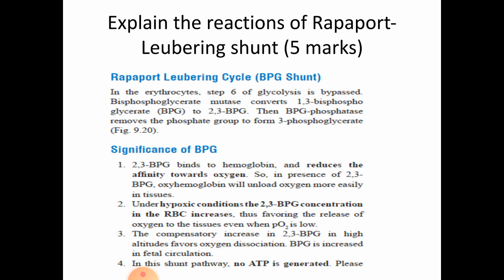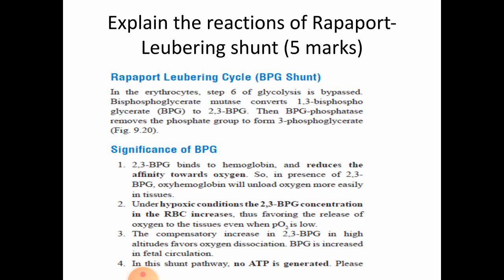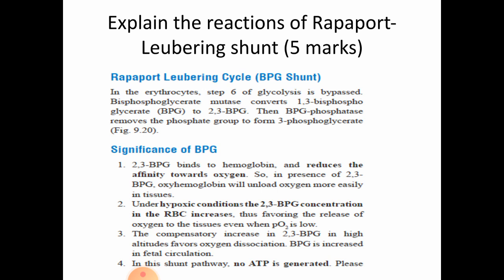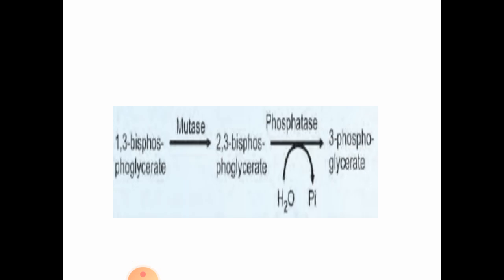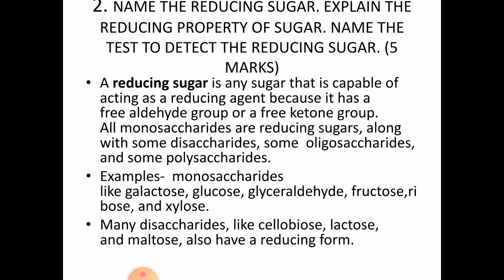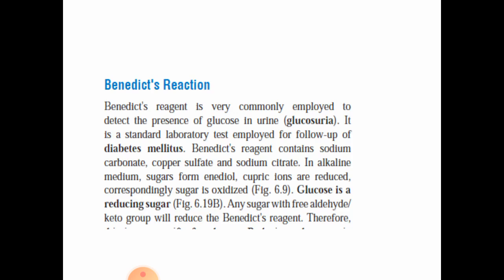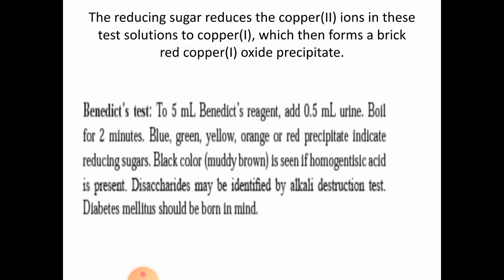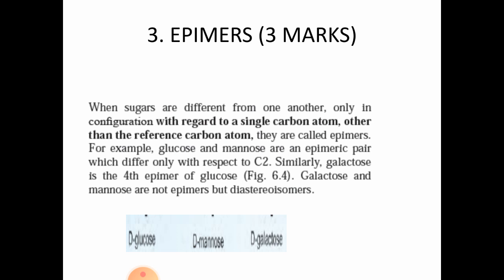Carbohydrate chemistry revision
Carbohydrate chemistry